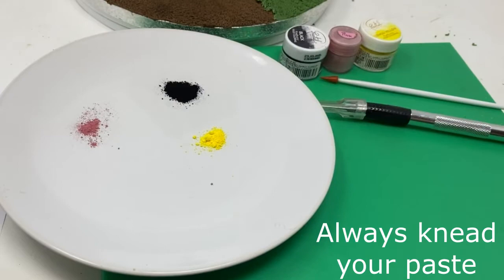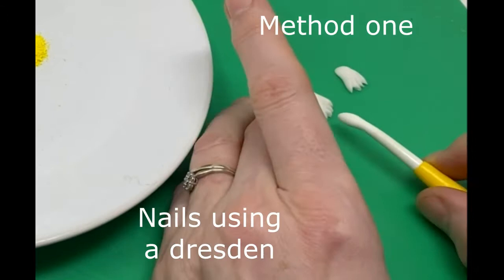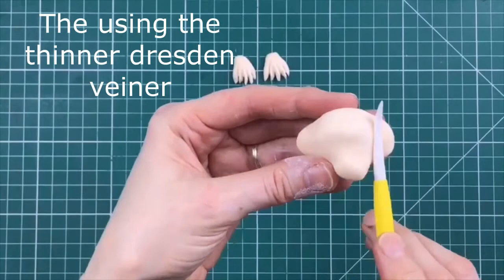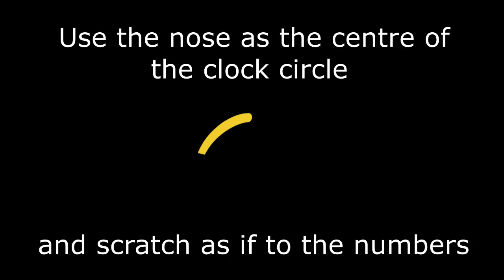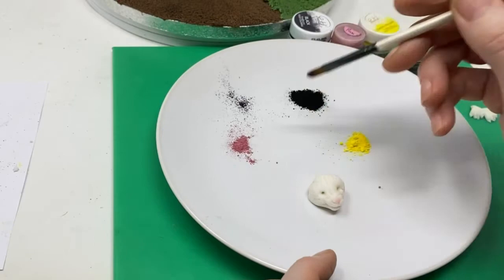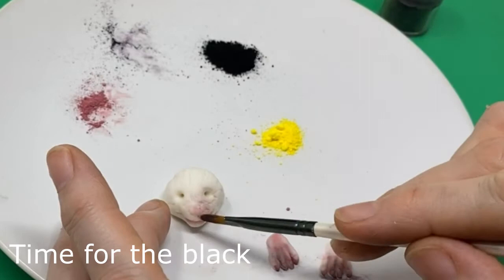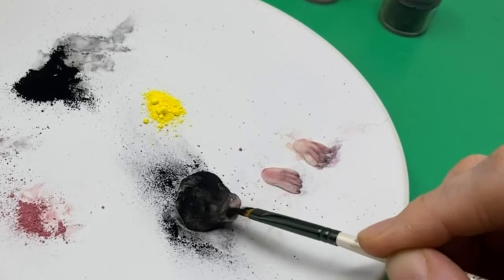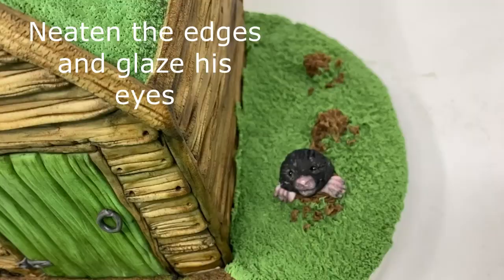Mervyn the Mole - a cute cake topper tutorial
About the video:  (Ad) I have a brand new cake tutorial releasing very soon on my website and as I have demonstrated making little Mervyn the Mole from my book "Cyril's Cake Adventure" before, I thought I would share a tutorial on how to make him.

He is perfect whether you are a beginner or not and would look great on cupcakes too

You will need:
Saracino white modelling paste
A cornflour puff
Cerart K2220 hard point tool
Scalpel with a no.11 blade
A PME dresden
Dust Colours: Fractal Colors Black, Saracino Violet and Skintone.
Filbert dusting brush no.6

These tools are just some of my favourites and perfect for beginners.

PME Tool Caddy
Regular Smoother
Flexi Smoother
Squires Kitchen mini palette knife
Squires Kitchen veining tool
Squires Kitchen metal ball tool
Classikool CMC
PME Spray Glaze
PME petal base

Sign up for classes:
If you want to join me on my sugarcraft journey, you can find more information on my classes

Buy my book:
If you want to know more about my book "Cyril's Cake Adventures" or you would like to buy it,

What video do you want to see next? Pop your ideas in the comments